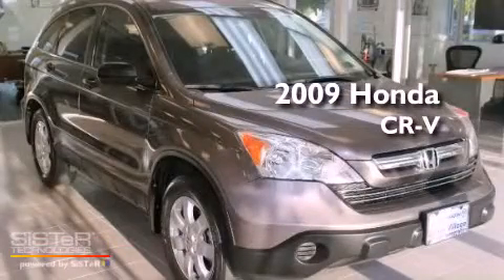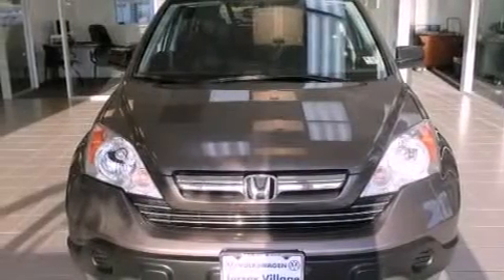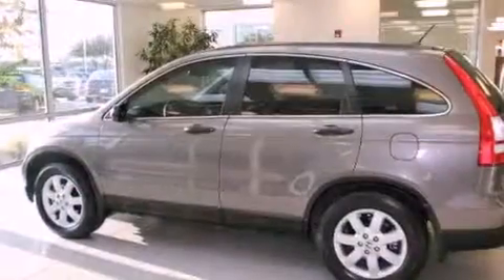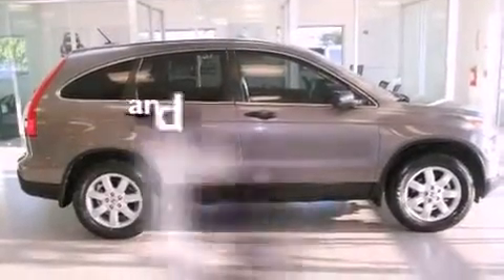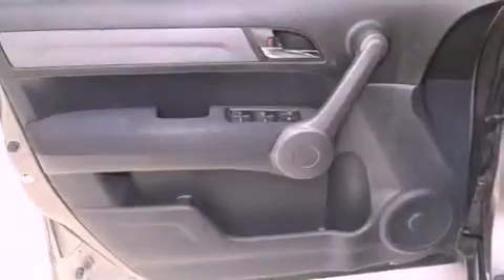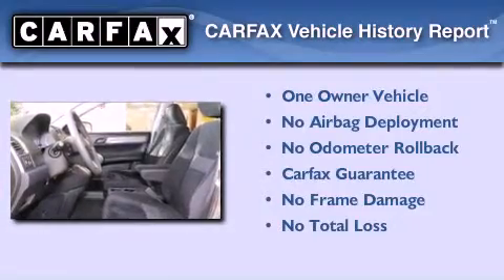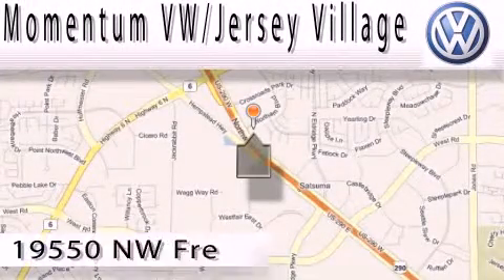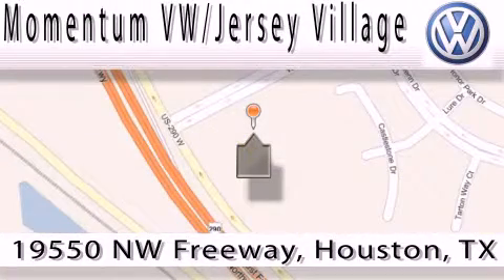2009 Honda CR-V Houston TX 77065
Year : 2009
 Make : Honda
 Model : CR-V
 Engine : 2.4L I-4 cyl
 Trans . : Automatic
 Exterior : Brown
 Miles : 34,150

 2009 Honda CR-V Houston TX